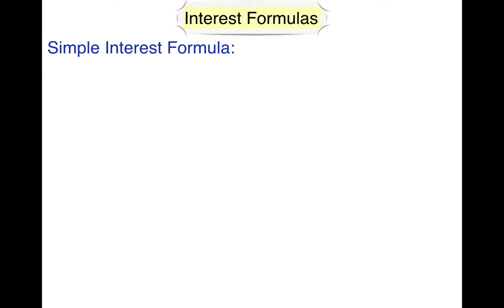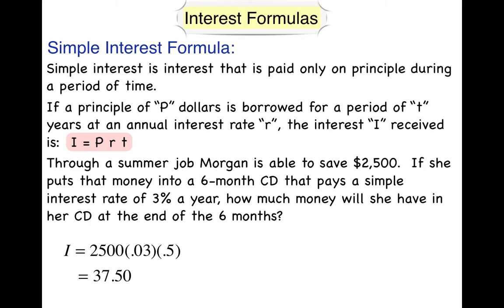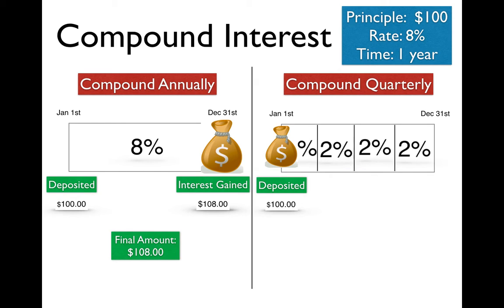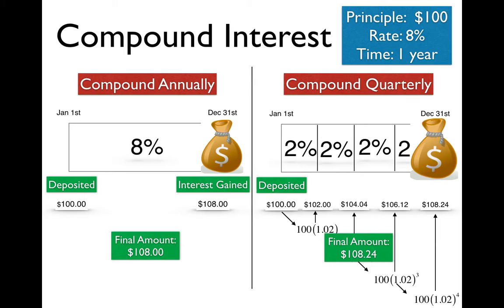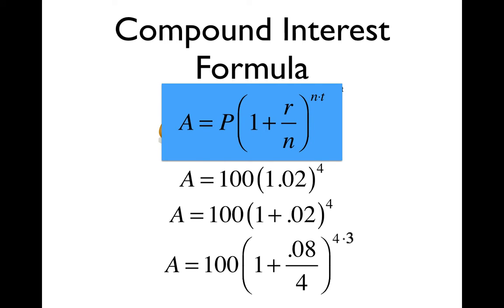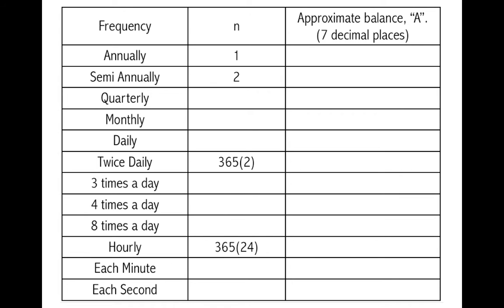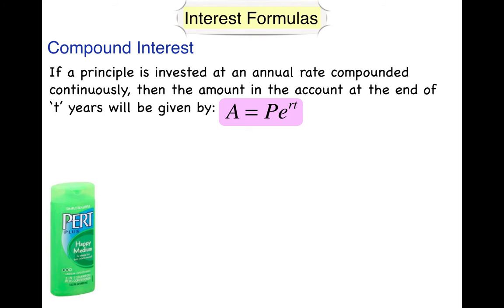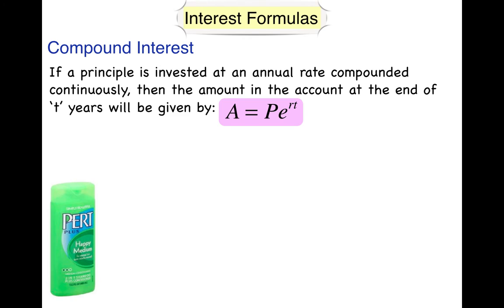Day 61 A2H - Interest Formulas Notes